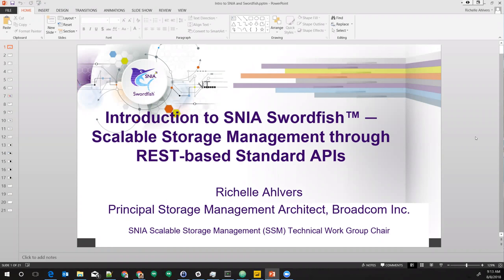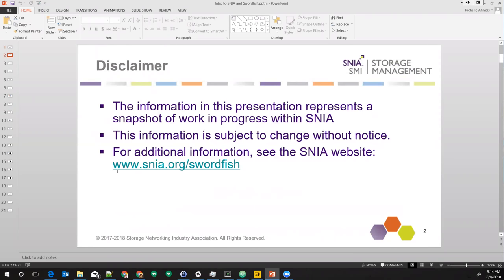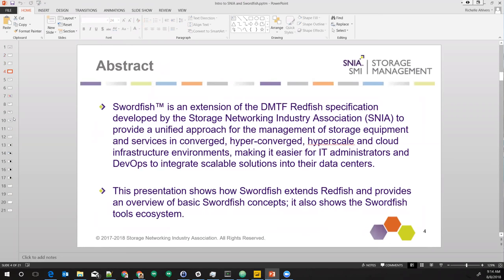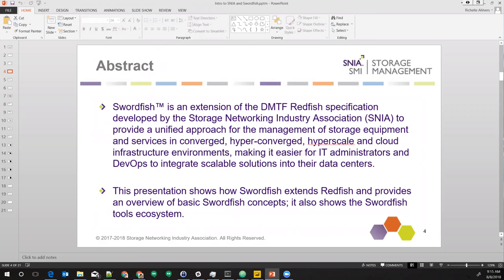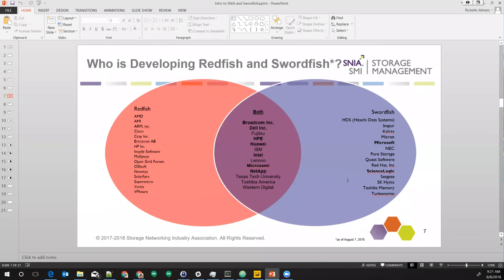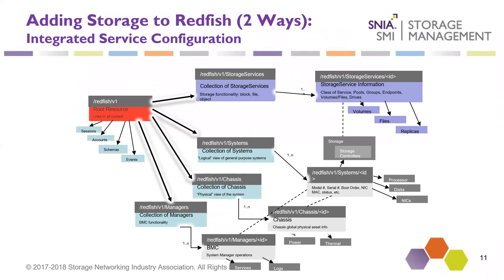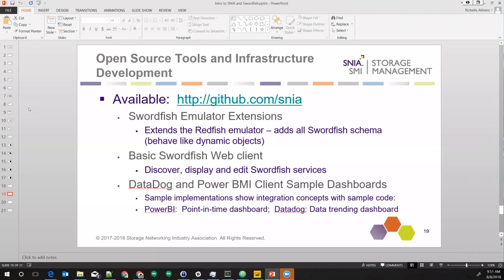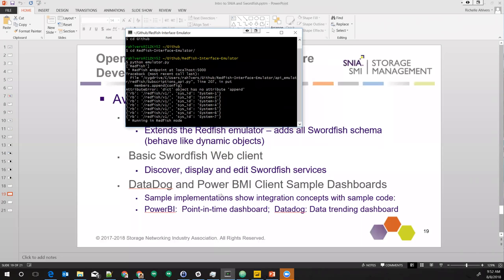CNCF Storage WG Meeting - 2018-08-08